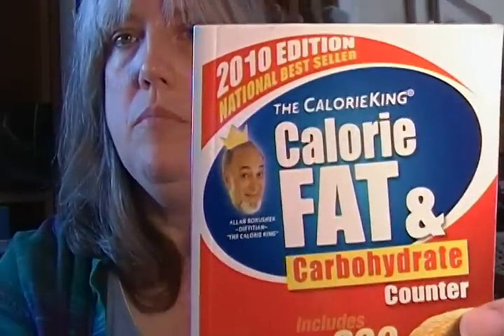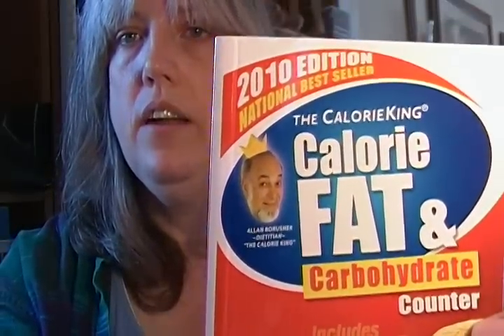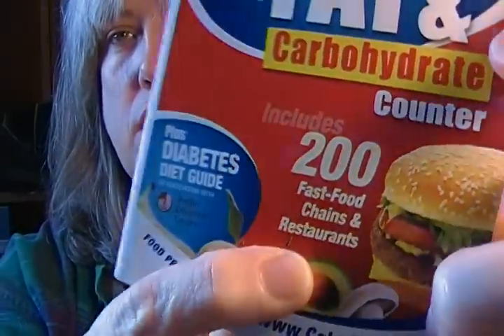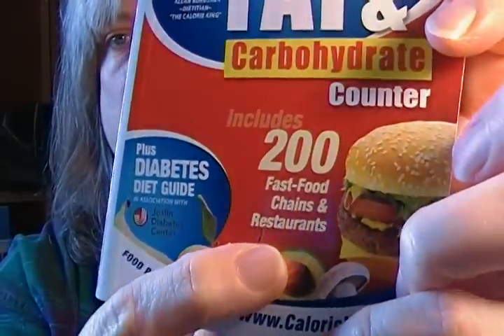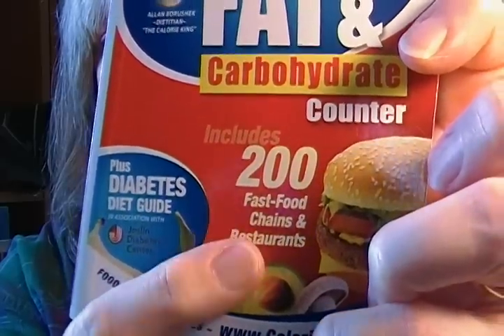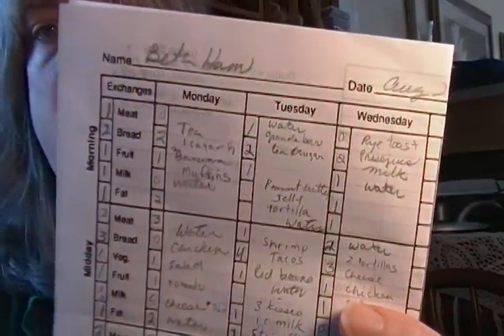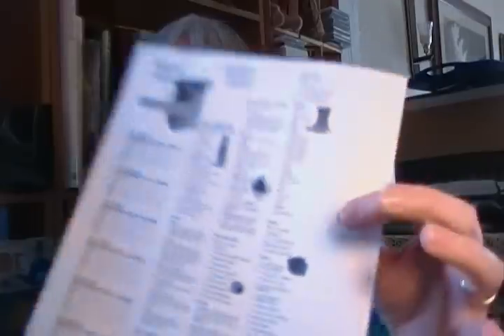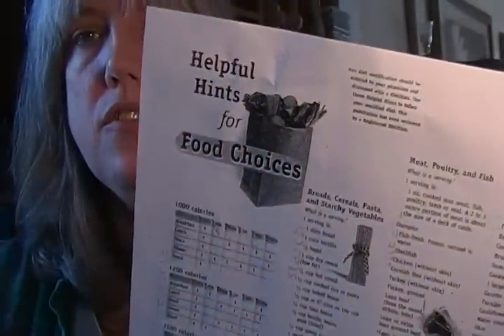My Weight Loss Journey ep 4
My weight loss journey. This is weigh-in Wednesday.

I also talk about the diabetic food exchange and recommend a calorie book as well as give tips on how to keep romaine lettuce fresh.